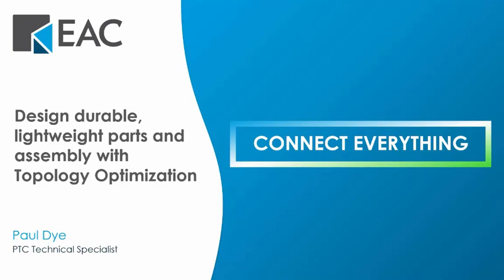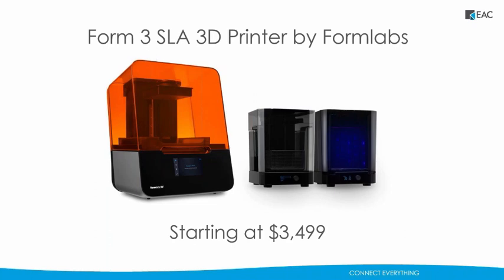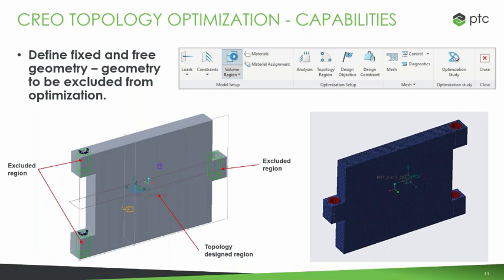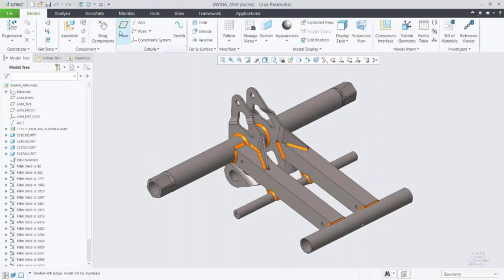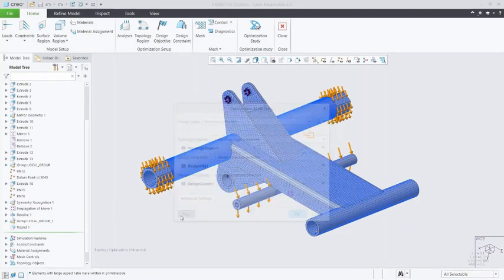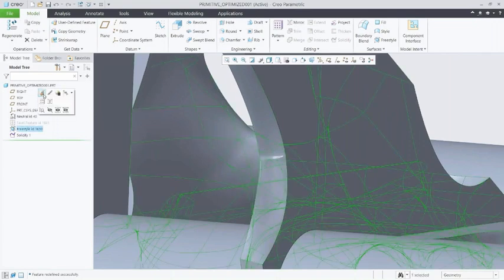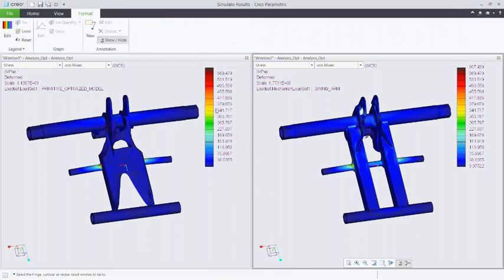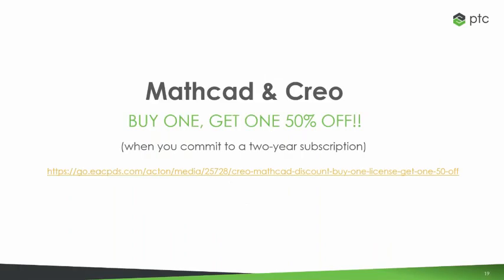Design durable, lightweight parts and assembly with Topology Optimization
Design durable, lightweight parts and assembly for optimized shapes with Creo Topology Optimization

Engineers are often times challenged to design high quality, high performance products on-time and under budget. Creo Topology Optimization helps you accelerate the design process early on to prevent over-engineering products and lower the cost of materials.

How does it work? First, an initial finite element analysis (FEA) mesh of your design space is defined, then the topology optimizer eliminates elements without much stress or strain to significantly marginalize the amount of material being used on non-working regions.

We'll show you how to use Topology Optimization to:

- Quickly extract unnecessary material to optimize parametric CAD geometry
- Eliminate overlapping surfaces or gaps to ensure surfaces can be solidified
- Reduce shipping weight costs and lower material costs
- Easily validate analysis results to accelerate your design process

See how you can light-weight your parts and assembly with Creo Topology Optimization to create organic looking designs.